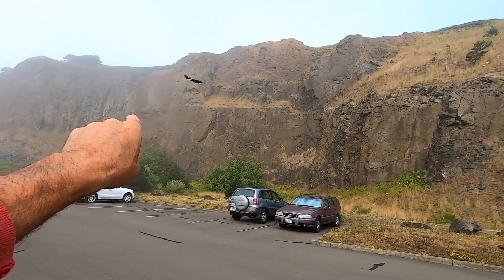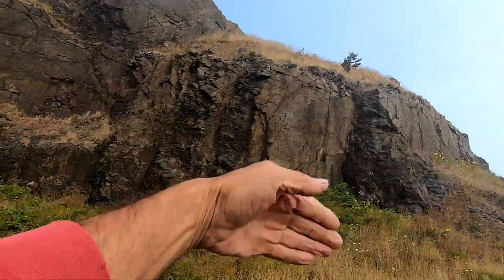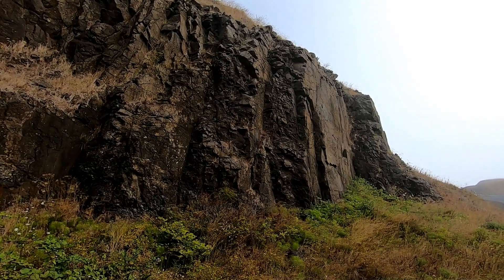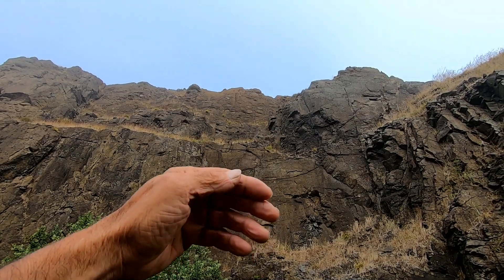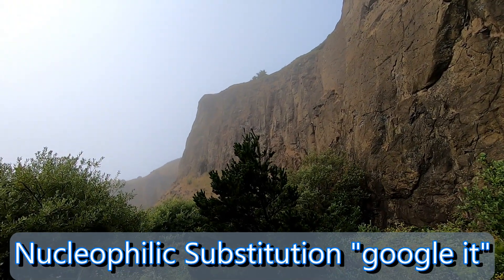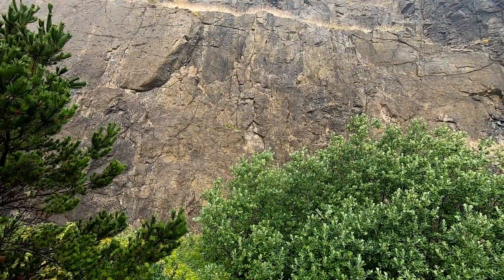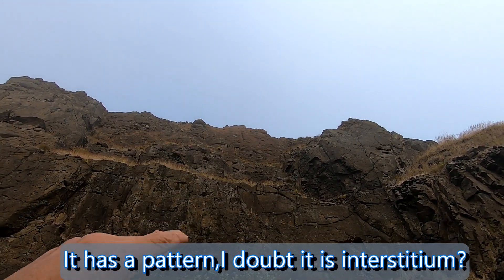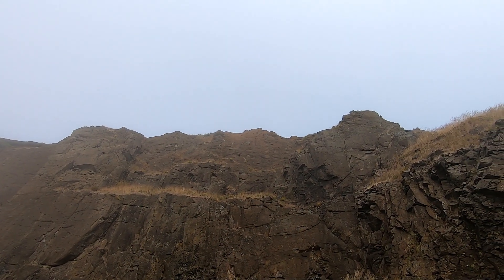Biological; Nucleophilic Substitution. part 2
Continued from part one. This is not a sedimentary deposit with geological uplift. What you are looking is biological through a process called nucleophilic substitution "google it". The earth is created out of these carcasses and not from a big bang and space dust that became intelligent and evolved into everything you see before your eyes including your eyes.